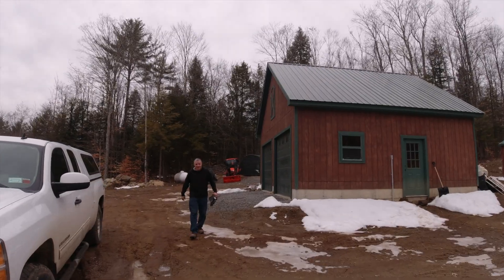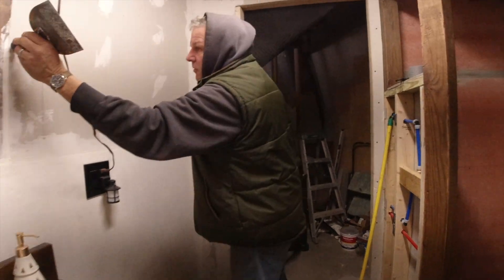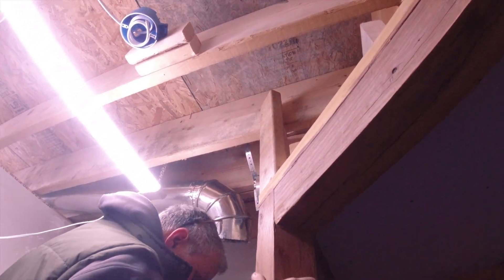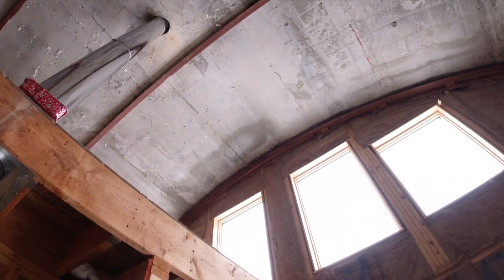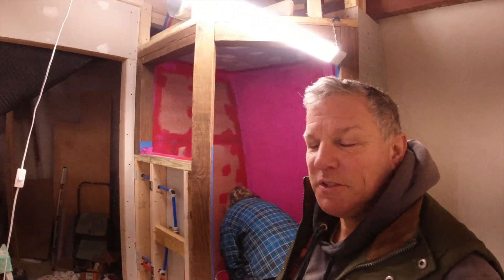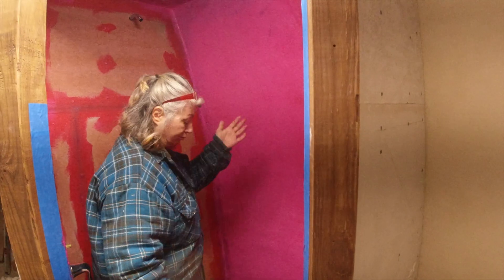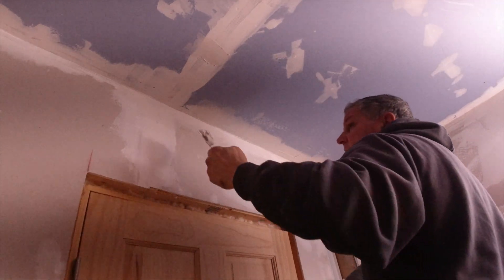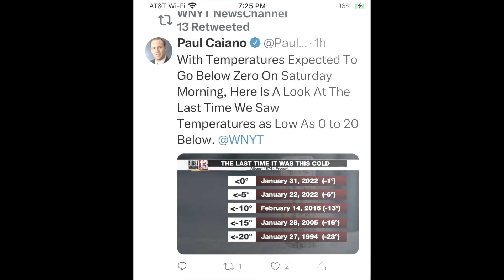CHALLENGES, SOLUTIONS, & WINTER FUN | OFF-GRID BUILD | ADIRONDACKS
Facing challenges, finding solutions, and having some good old fashioned winter fun in the snow are this weeks highlights here on the off grid Adirondack homestead build!

Visit Sandi & Franks Channel @TheTLC and be sure to say hi for us!

Our Amazon Store - where we have lists for all the products shared in our videos (note we earn a small commission if you shop through us, however it doesn't cost you any extra!)

✅ Camp Chef Cast Iron Tea Pot

▬ ABOUT US ▬
We are Rich & Kathie, a retired couple building our dream home: A SUPER ENERGY EFFICIENT OFF GRID earth sheltered home in the Adirondacks!

The house will be covered with about 30" of soil which helps to maintain an internal temperature between 45 and 75 degrees Fahrenheit in winter & summer respectively. This means that in the winter we will only need minimal heat that we plan to provide with a small wood burning stove and we shouldn't need any air conditioning in the summer at all!

With inflation right now, the energy efficiency of this house is a HUGE Plus! But, it also means that we have a super tight budget that is getting tighter by the day. For this reason we DIY everything we reasonably can and find creative ways to save money such as repurposing.